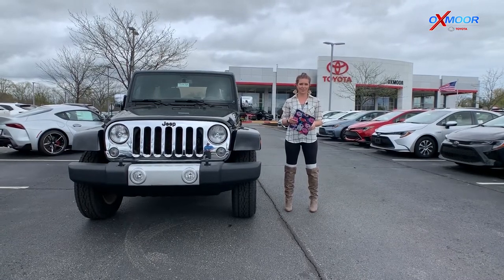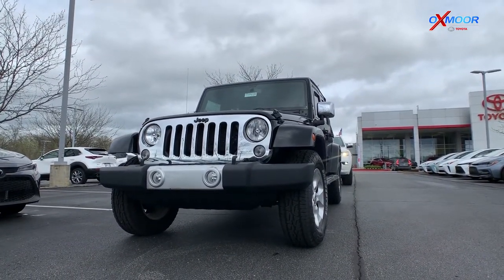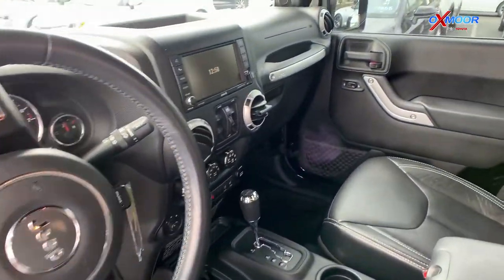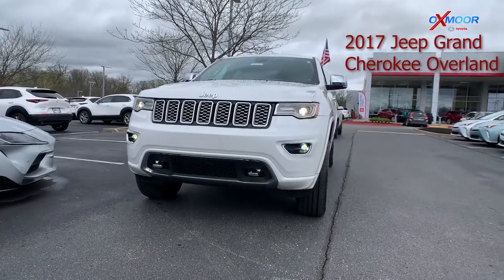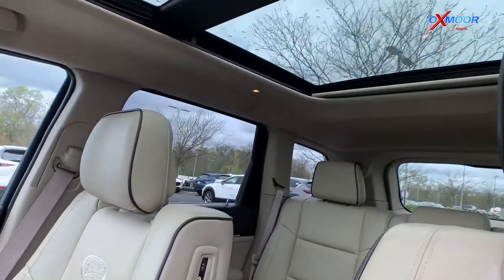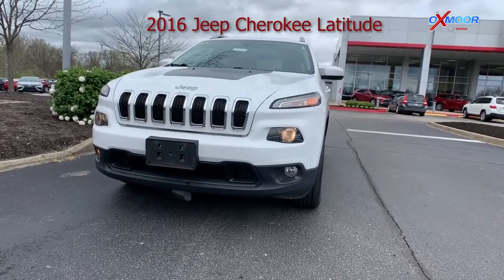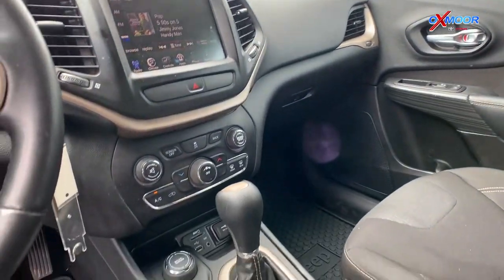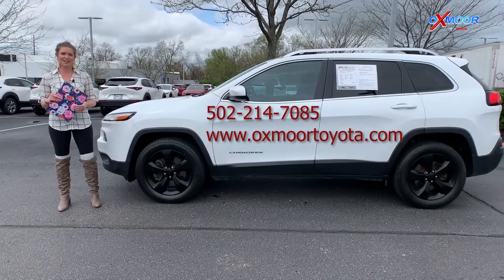Used Vehicles of the Week - April 11, 2021